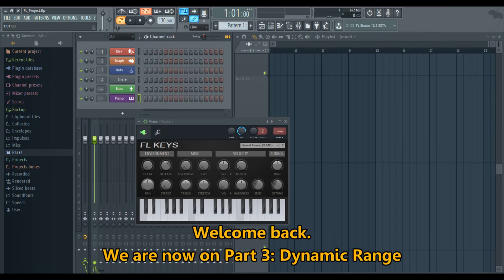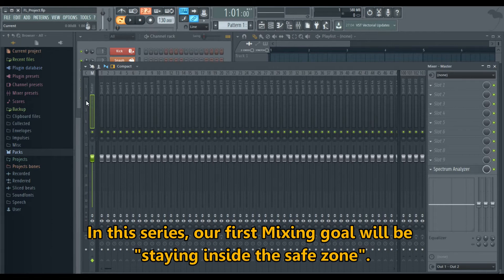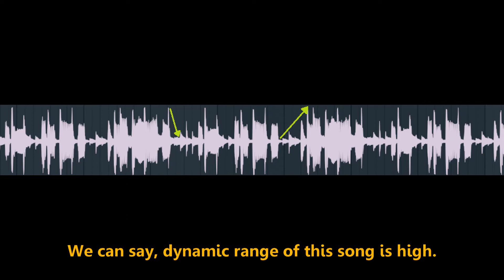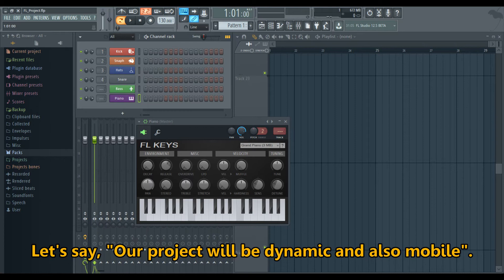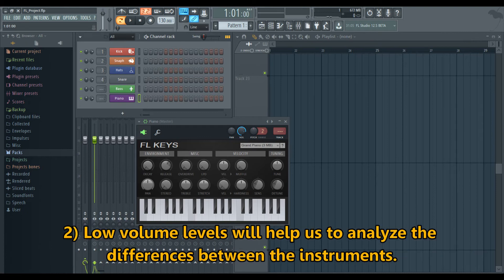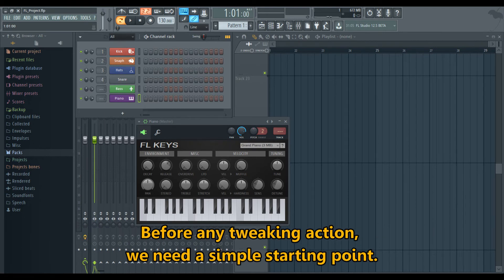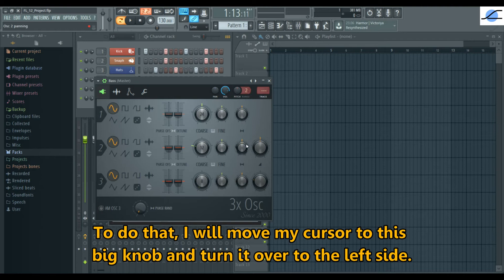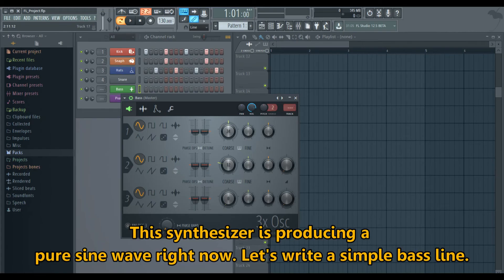FL Studio 12 Tutorial For Beginners: Part 3 Dynamic Range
Trap, hip hop, house, dubstep, drum and bass, rock, orchestral, take your pick! Learn FL Studio 12 by making music!

Welcome to our "FL Studio 12 Tutorial For Beginners" series!
We will help you learn FL Studio 12, composing, mixing, mastering!

In this Part 3 video, we will learn about the "Dynamic Range" and create our basic infrastructure.

Scroll down the page and you will see the "Latest" version of the plugin in the "Downloads" section.
Click on "1.09-beta" to download the plugin.

If you come up with a loop, or even a song which is made by you, by learning from these series, feel free to send us
And we will share them on our YouTube channel; if you give us permission for this.

See you on the next part!